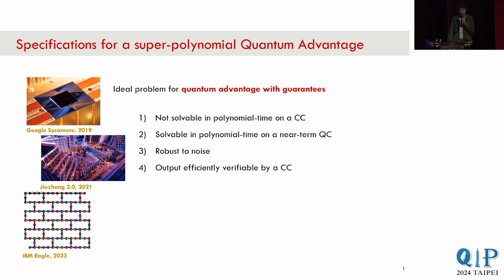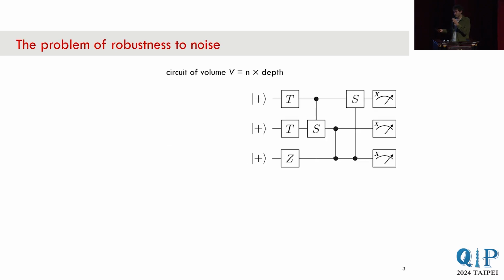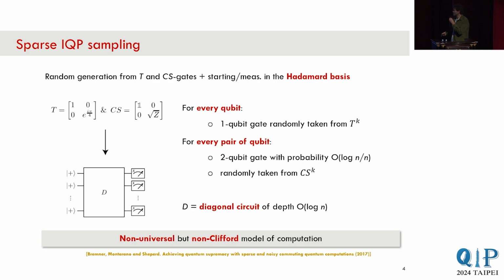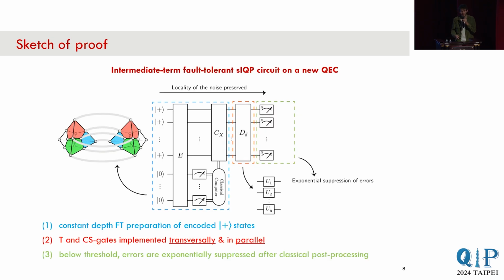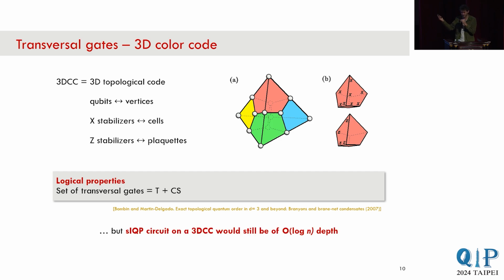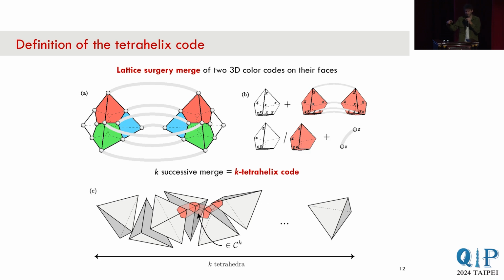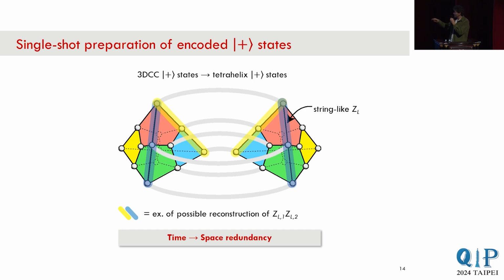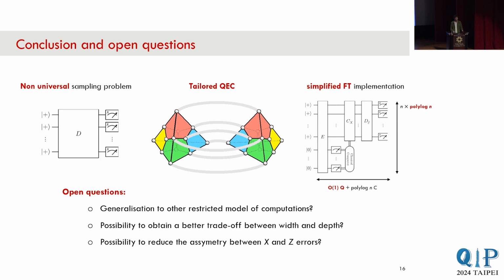0116_1000_Robust sparse IQP sampling in constant depth_Louis Paletta